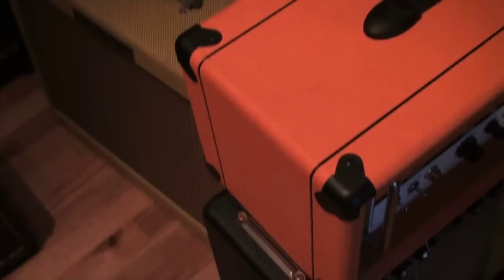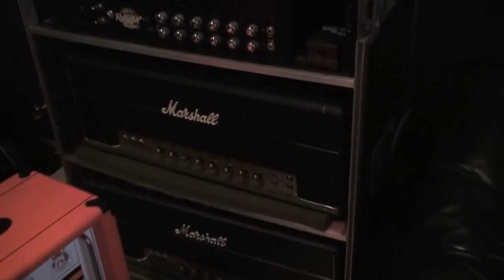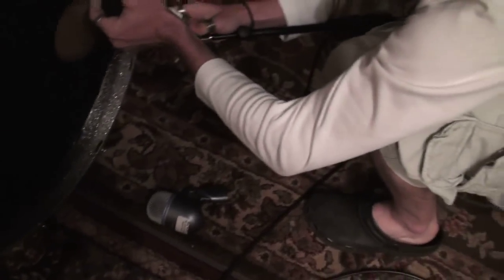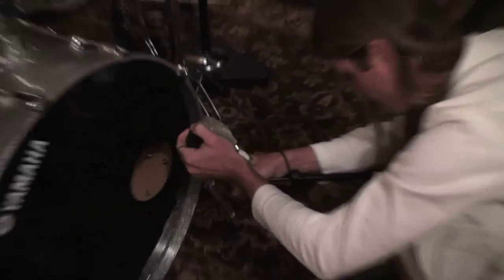The Hollywood Inmates Guitar Day 1 5-11-10.mov